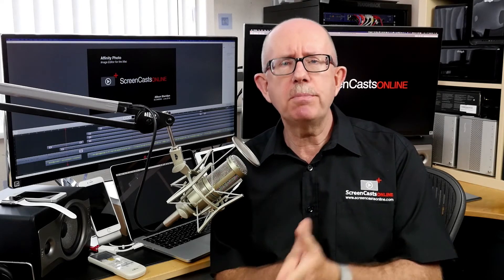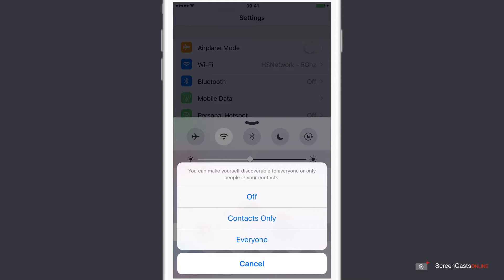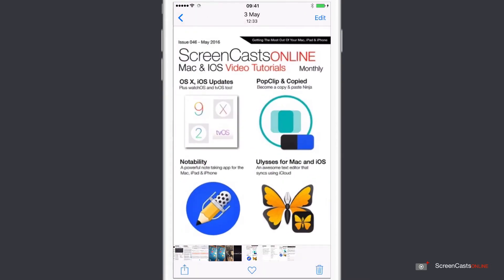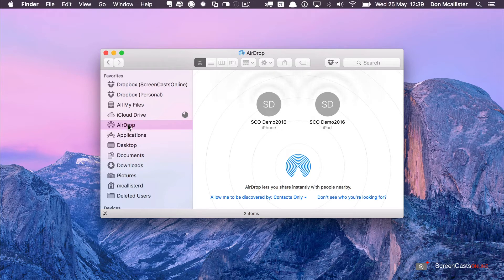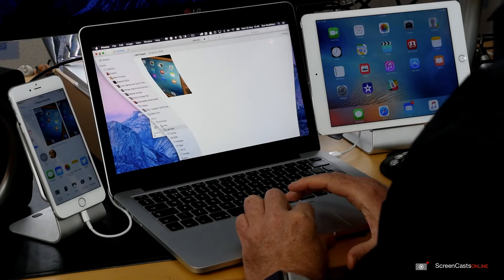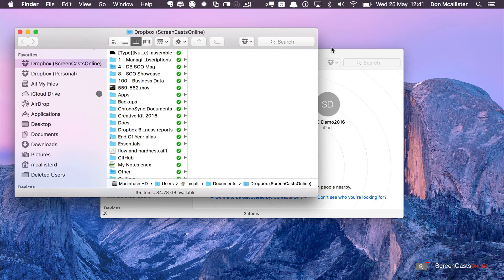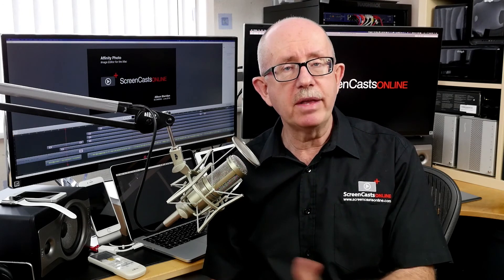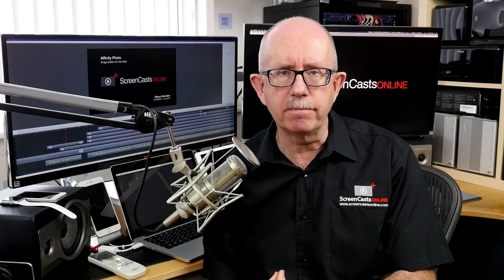ScreenCastsOnline - Tip of the Week scototw010 - Air Drop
Don talks us through Air Drop.  Air Drop is a feature built into OS X and iOS that allows you to transfer files, documents, images, web links and a whole host of other things between devices. It is rarely used and Don enlightens us to the ease of use and how reliable it can be.

Don